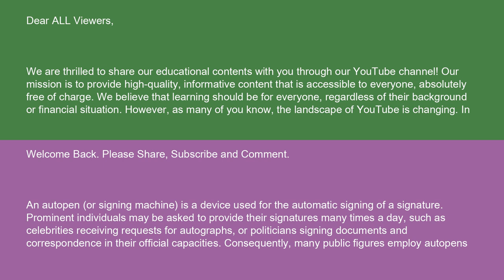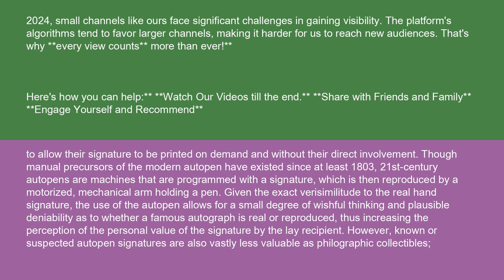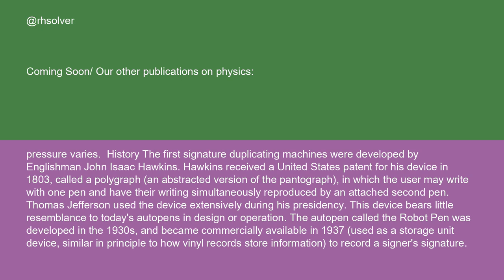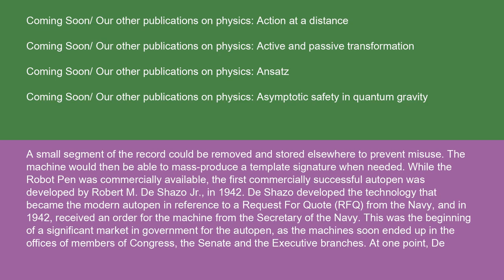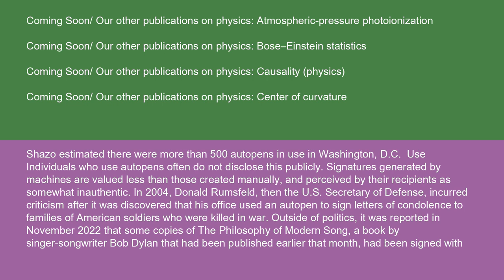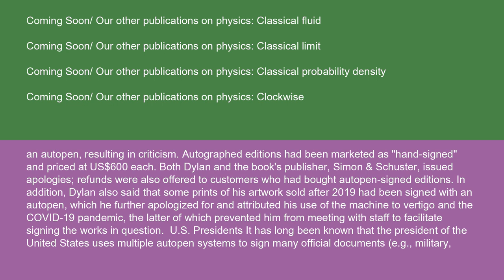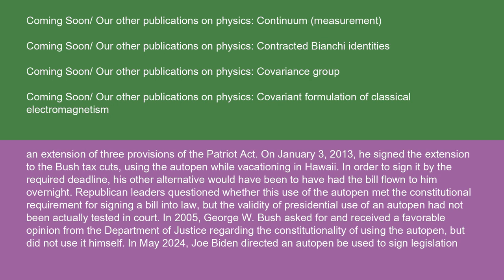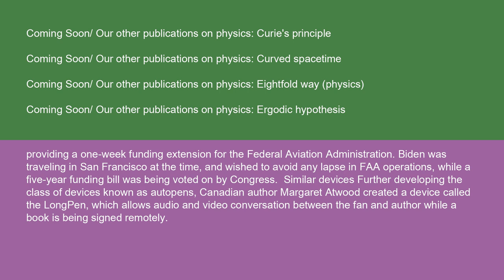Physics Autopen 15 10 24